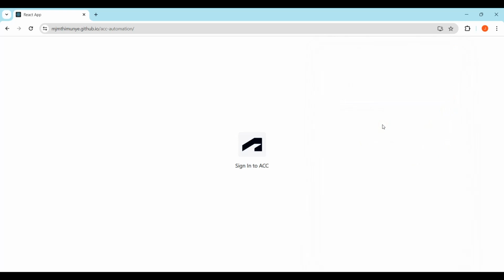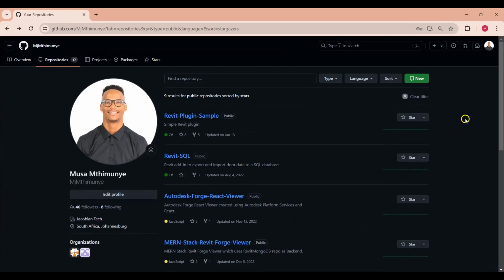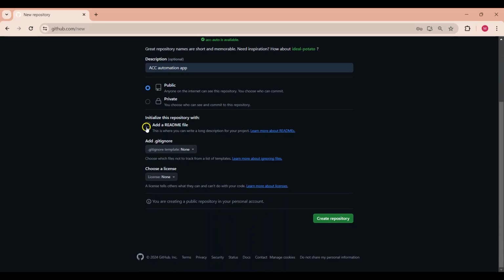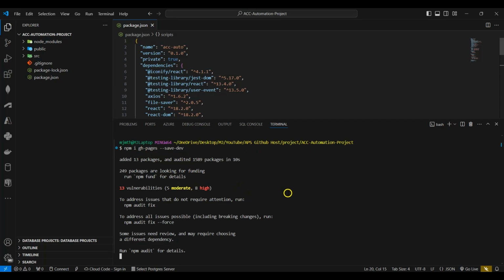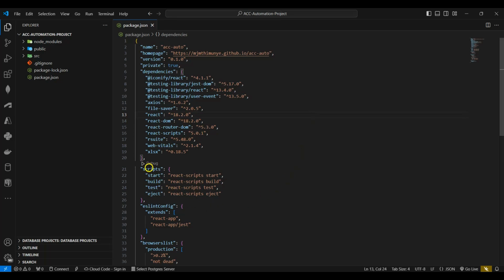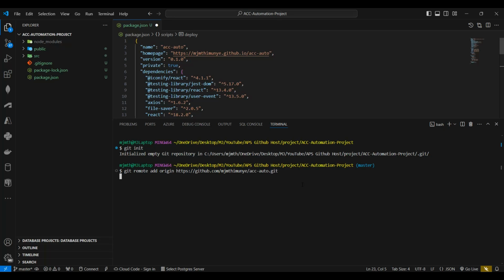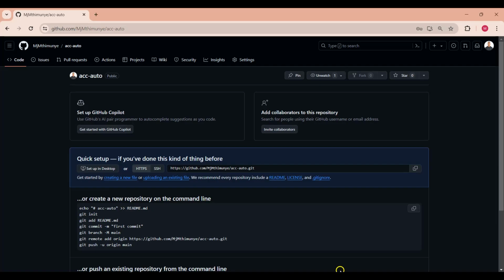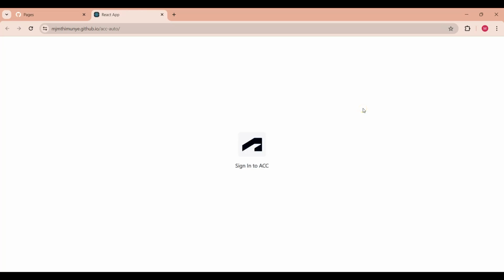Host React APS App on GitHub Pages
The video goes through how you can quickly host your Autodesk Platform Services React Apps to GitHub pages.

Add a "remote" to the local Git repository format : git remote add origin